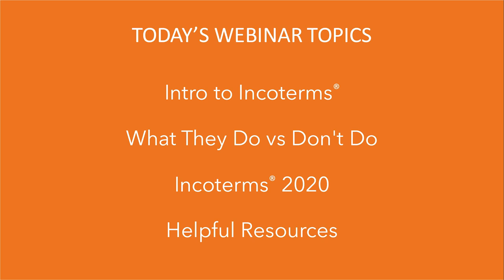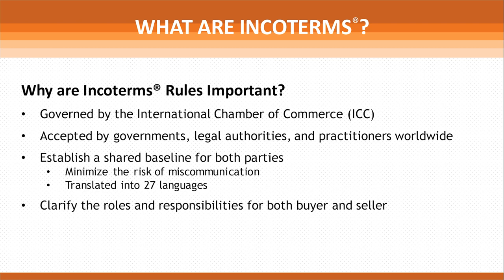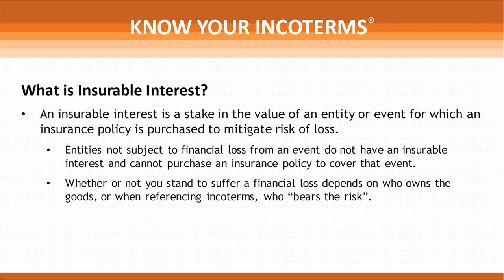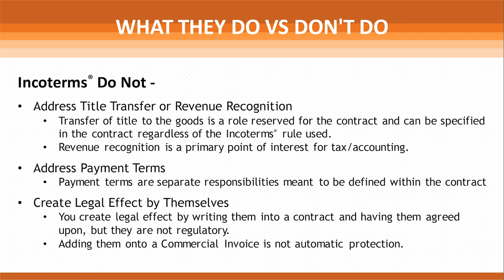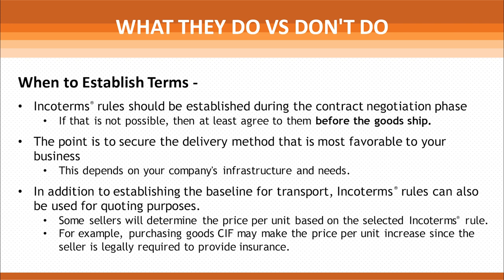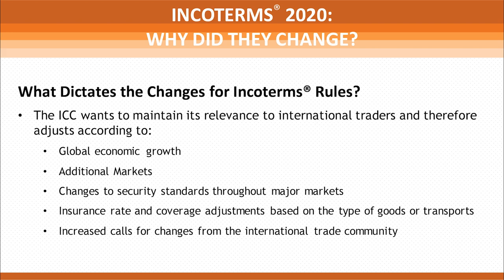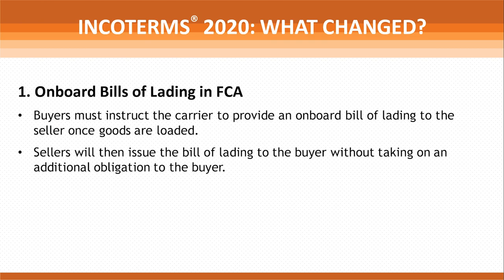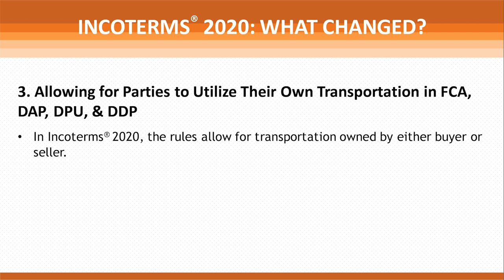Incoterms® 2020 - What Changed?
Trade Risk Guaranty held a webinar cover Incoterms® 2020; what changed, what's new, and some insights on why these updates were made.

The presentation covers the following topics:
- An Introduction to Incoterms® Rules
- What They Do Versus Don’t Do
- Incoterms® 2020: What’s Changed?
- Helpful Incoterms® Resources
- Answers to Pre-Submitted Questions